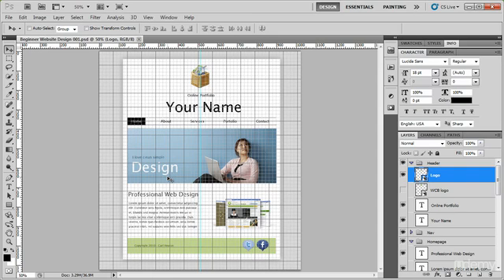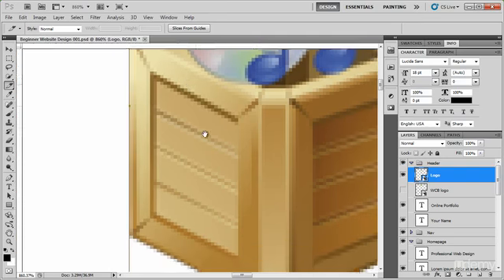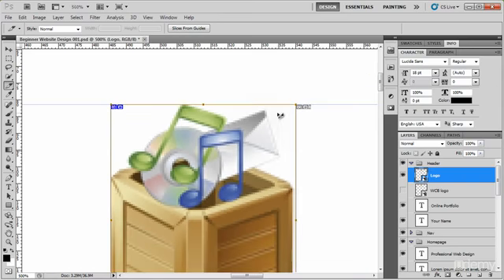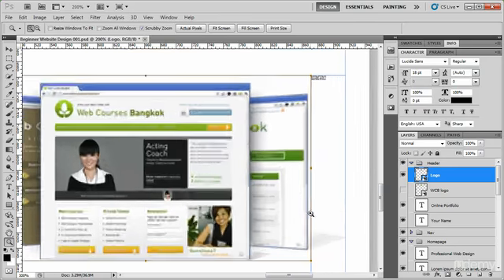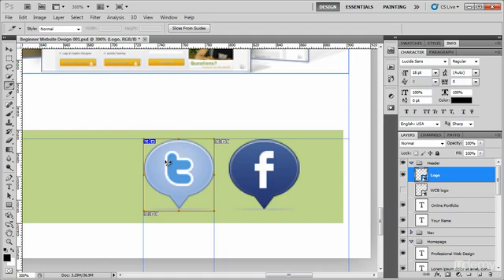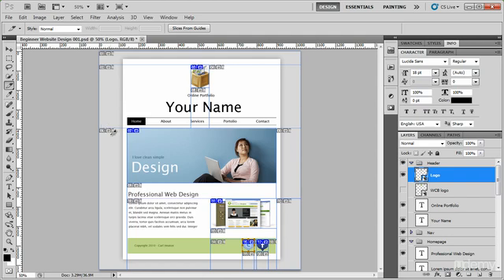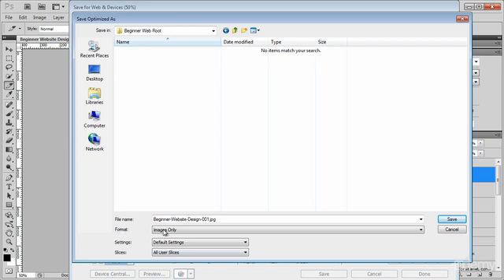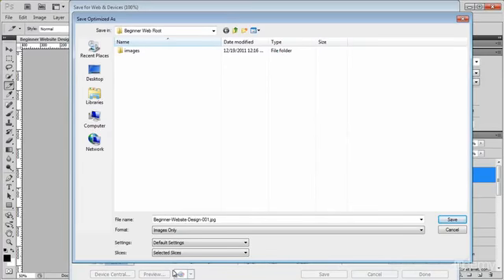Chapter 2 - Slicing up your PSD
Learn how to convert a Photoshop design into HTML5/CSS3 using Dreamweaver.

In this course you will learn how to create a basic website using Phohoshop and Dreamweaver. You will be able to use Photoshop to create a design for your website and use Dreamweaver to organise the content and make the website fully functional. The website will contain 5 pages : Home, About me, Services, Portfolio and Contact and all the images and support materials are provided. By the end of this course you will be able to make a basic website and put it Live.

Knowing how to use Adobe Photoshop is essential for any business, from photo enhancements and page design, to creating marketing materials and presentations.

This course will give you the understanding and in-demand skills to use Adobe Photoshop and produce professional designs and images. With WCB you can choose the best way to learn for you.

COURSE OVERVIEW

Photoshop is a fantastic skill for everyone wanting to make images better. If you want to retouch your photos, create a banner for Facebook, or even create a magazine cover, this course is ideal for you.

Start by learning how to use the main tools to create simple designs. After the first class, you will be able to understand the brush tools, layers and the interface. Turning the complexity into something filled with possibilities.

You an take a UI design and turn into HTML and CSS.
No requirements
Who this course is for: